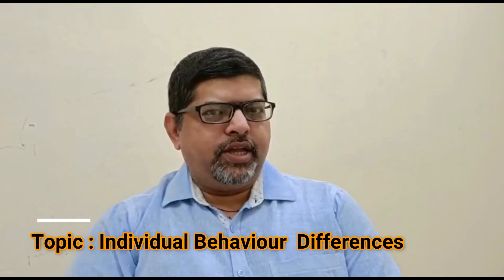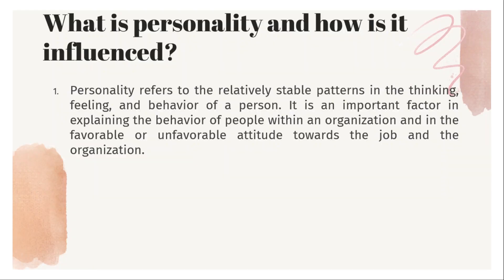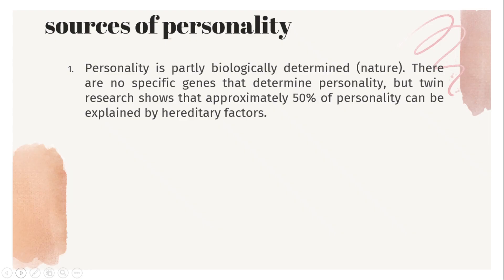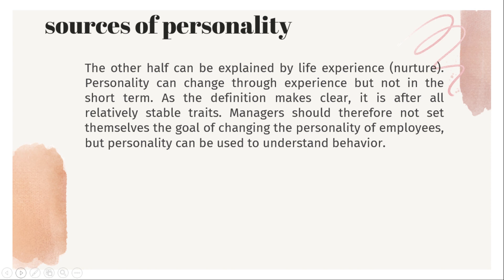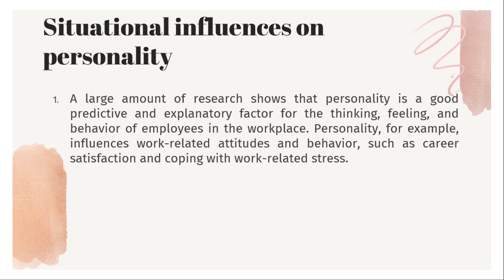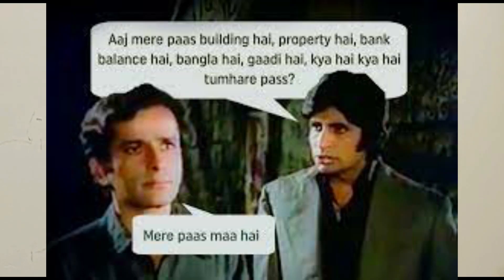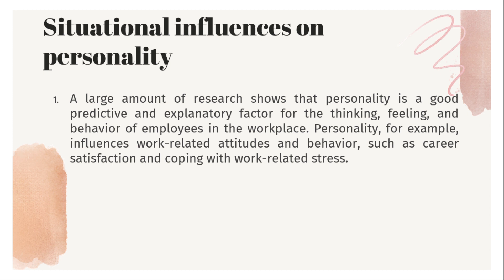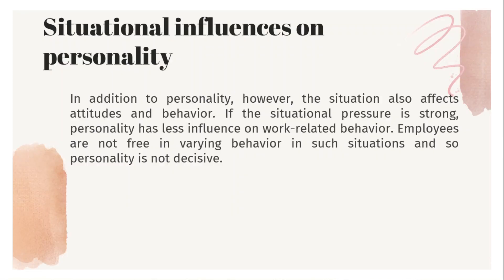Individual Behaviour & Differences By Amit Tiwari Session 1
Dear Learner's
Gyandhara Knowledge for all segment Youtube Channel is initiating Human Resources Management bsed Video Lectures Sessions one again …. Earlier 2 years back also we have been through the various topics-based video learning sessions for HRM …offcourse most of these topics are relevant as far as learning HRM is concern.
Here are the links of the Youtube videos along with HRM playlist as well here under:

Video wise links may be beneficial for all as under:
Topics covered:
2. Employee Benefits and services Part 1

3. Performance appraisal, motivation and moral ,cultural diversity in tourism industry

7. Human Resources Management numerous topics

8. HRM palnning

So Why don’t you learn on the subject matter with the help of video session mentioned above.
All these video sessions are important and useful for learning groups as under:
1. BBA
2. MBA HRM, General, Tourism Specific HRM etc
3. UGC Net Aspirants of MBA – HRM or Management
So get you self-learned through the given topics and share the video content among the needful learner’s.